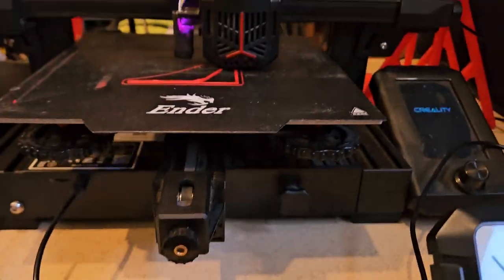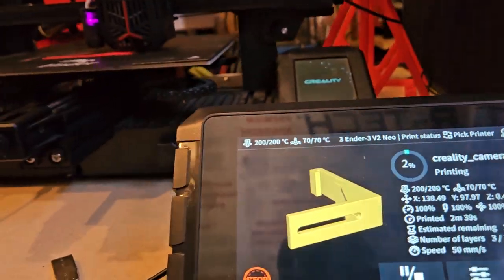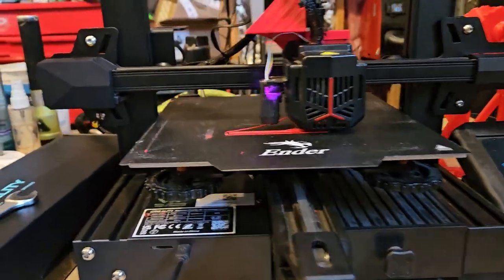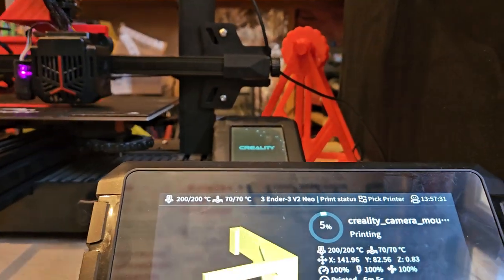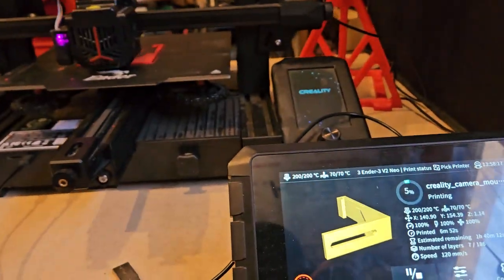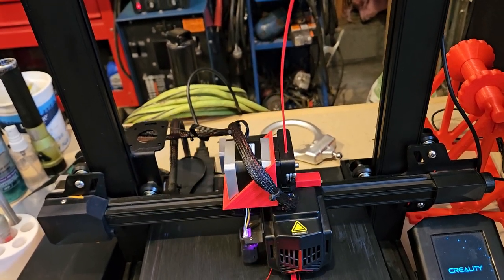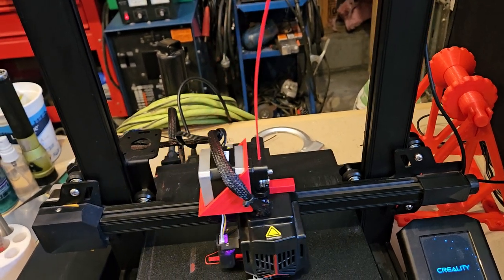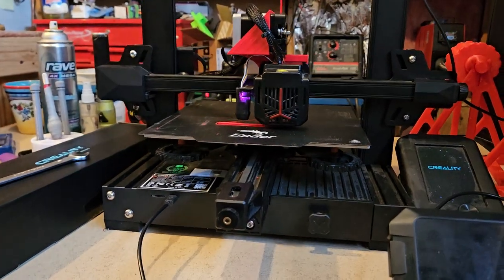ENDER 3V2 NEO DIRECT DRIVE RUNNING KLIPPER...WOW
what a difference calibration makes!